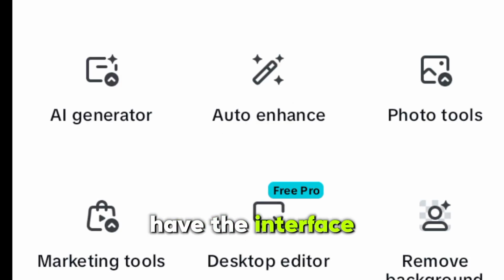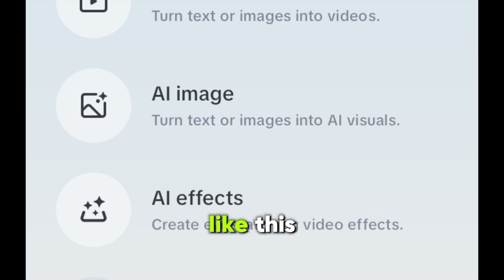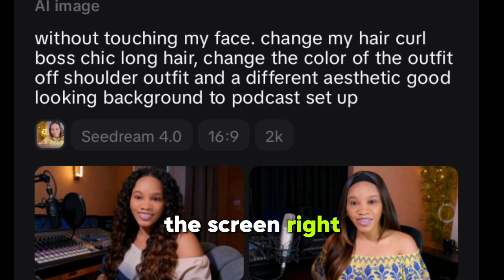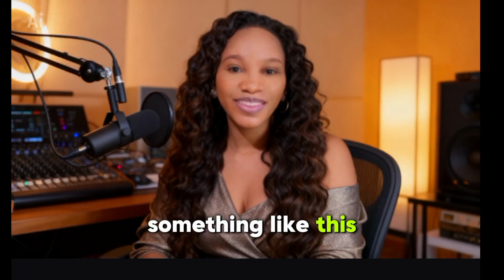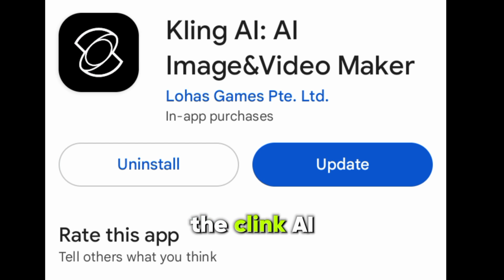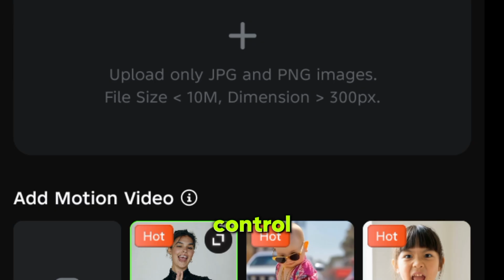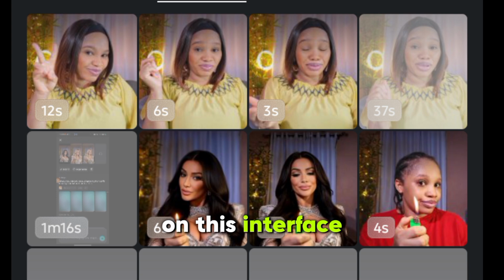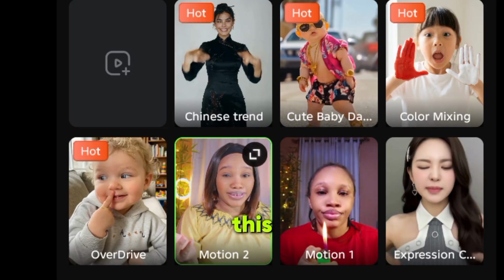How to Create a Realistic AI Twin of Yourself (Step by Step Tutorial)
Forget expensive cameras and re-shoots! In this tutorial, I'm showing you how to create a 100% realistic AI avatar "twin" using Kling AI and CapCut. This isn't just a talking head; with Kling AI's new motion control feature, your AI clone will match your movements perfectly from any reference video.

Whether you're looking to scale your content or master the latest AI skills, this step-by-step guide covers everything from generating your base photo to fine-tuning the motion..

TIMESTAMPS: 0:00 - This is not me (AI Intro) 1:15 - Recording your reference video 2:45 - Generating the avatar in CapCut 4:30 - Kling AI Motion Control Setup 6:15 - The final result & celebrity swap teaser

tool used:
Capcut
Kling Ai motion

MENTIONED VIDEOS: 🎥 9 Digital Skills That Pay More Than Your 9-to-5

Comment "CLONE" if you want the link to the tools I used!